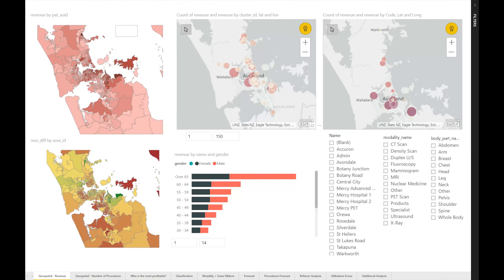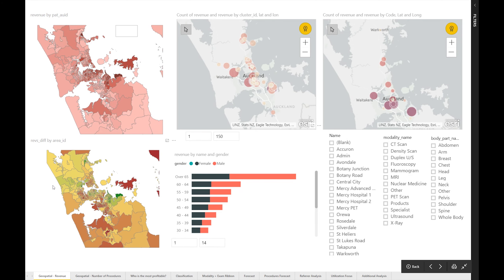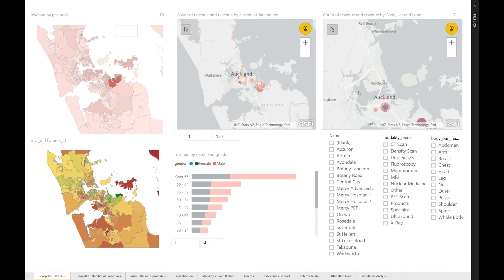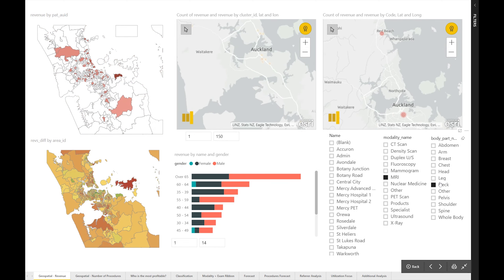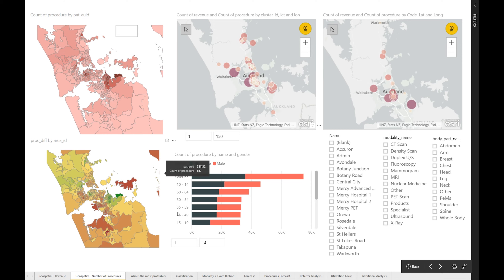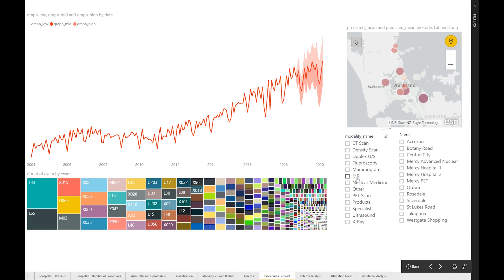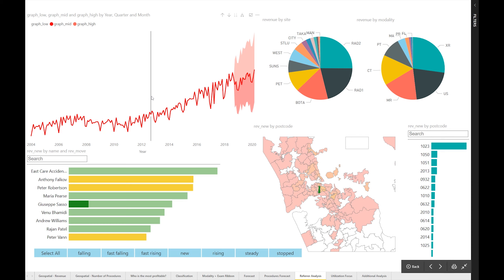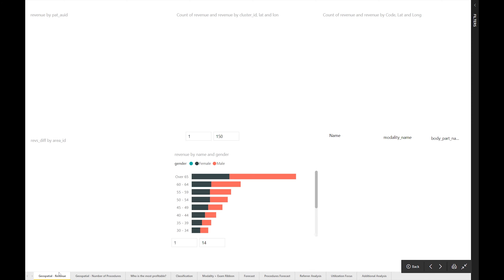Power BI - Microsoft Power BI with Umbrellar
Dailbor Frtunik from Aceso has partnered with Umbrellar and Microsoft to bring you the power of Power BI.